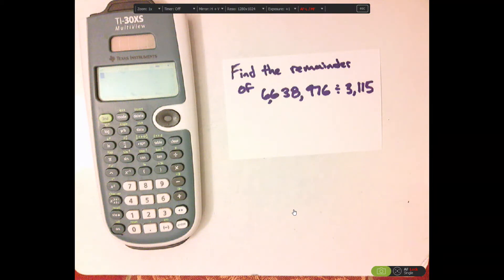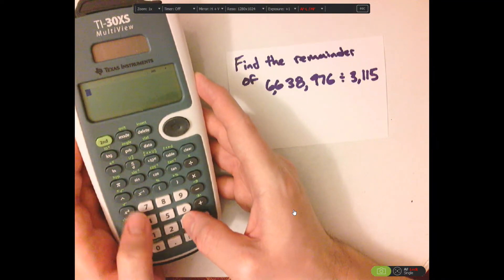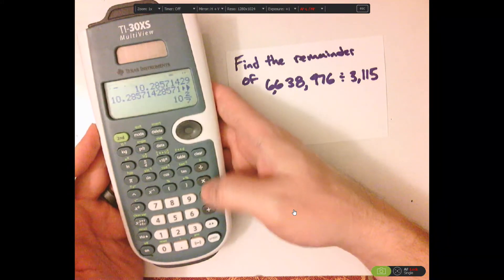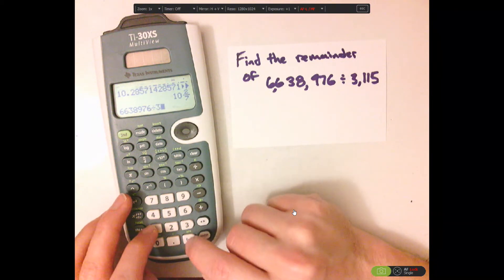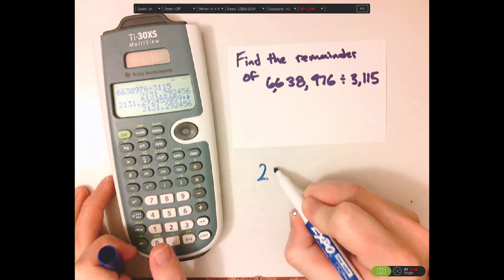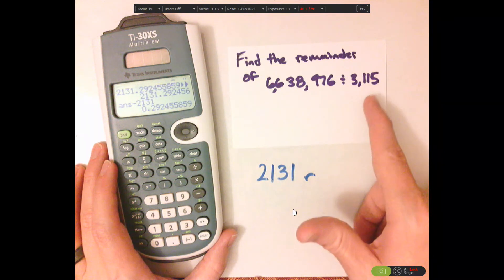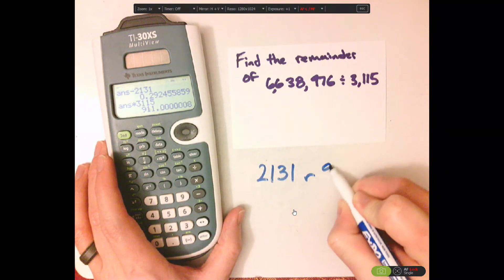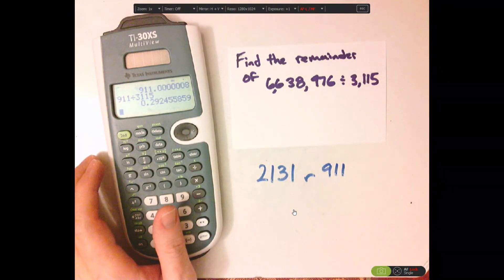math trick - math basics with TI-30xs mv - finding the remainder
With TI-30xs multiview, I show how to find the remainder of a very large division problem (6,638,976 divided by 3,115). This can be done with any calculator.